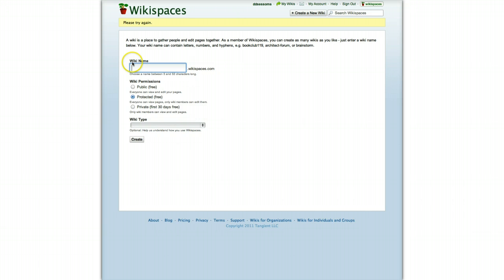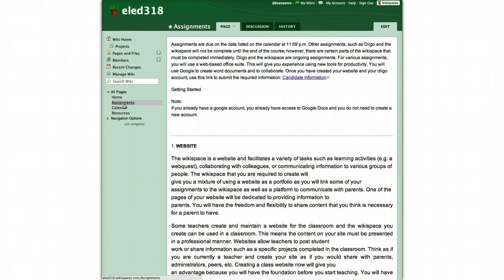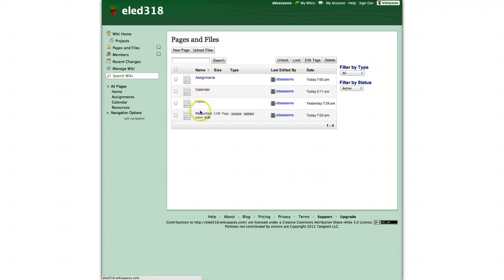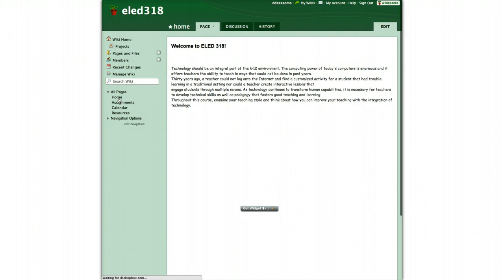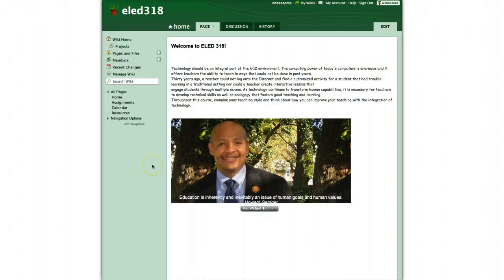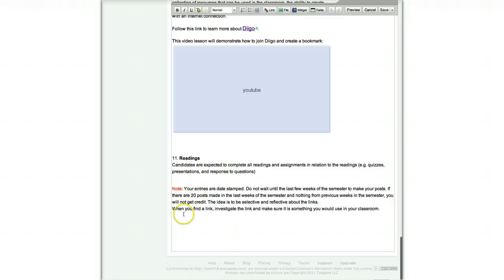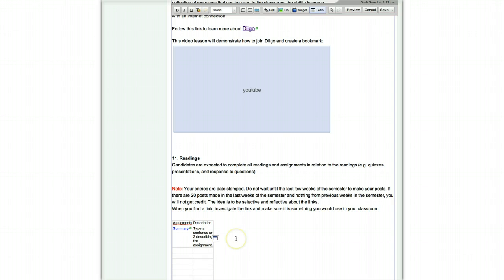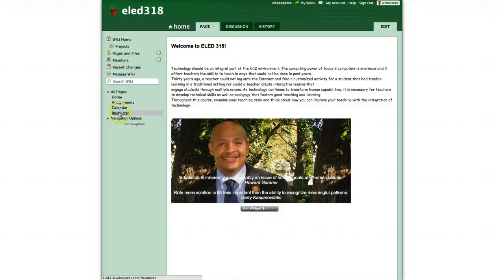Wikispaces_2012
Getting started with the wikispaces.